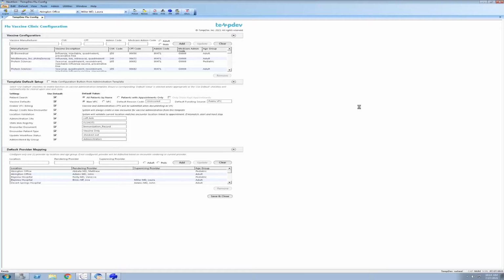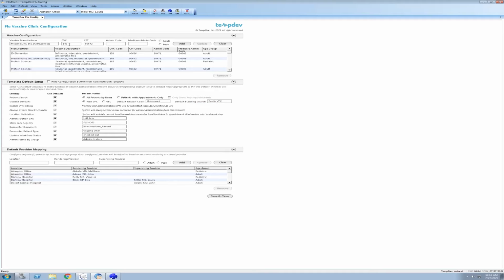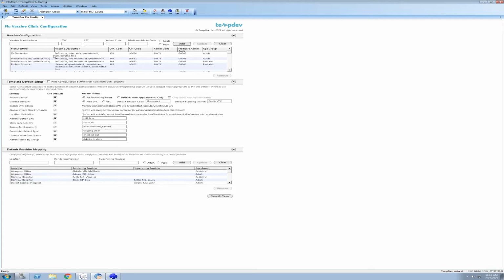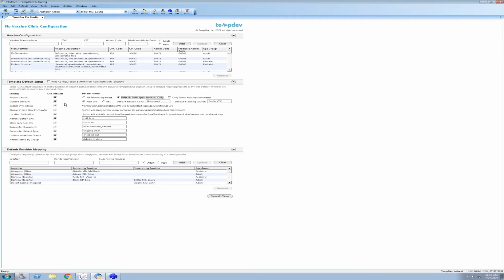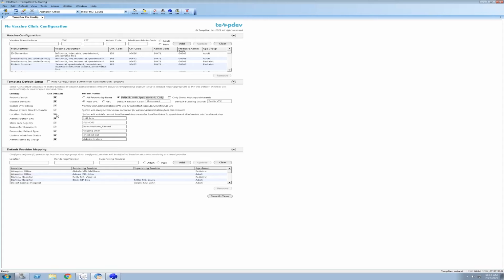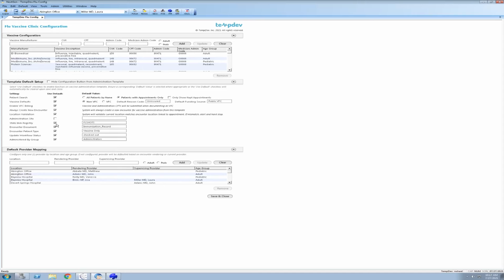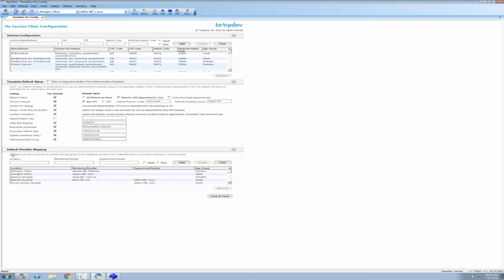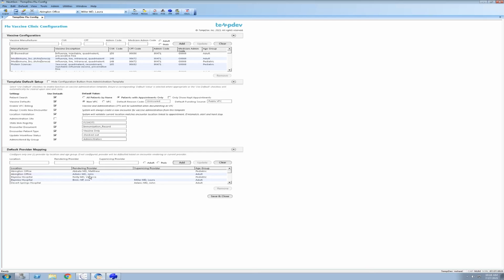[TRAINING] TempDev Flu Clinic NextGen EHR Template Admin Guide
TempDev's NextGen EHR Flu Clinic Template Admin Guide will walk you through all the steps to configure your template to run a successful clinic.